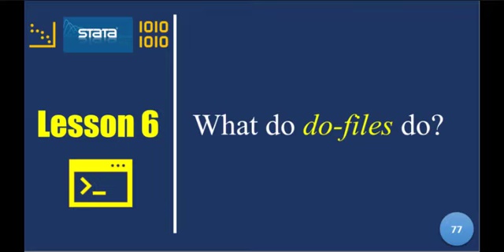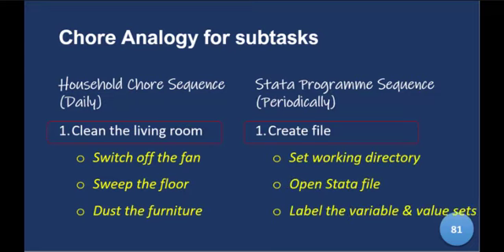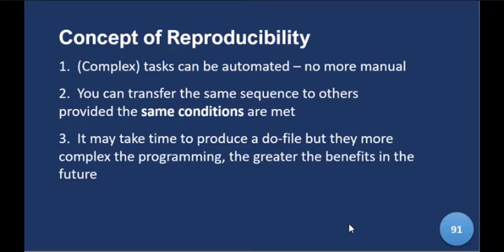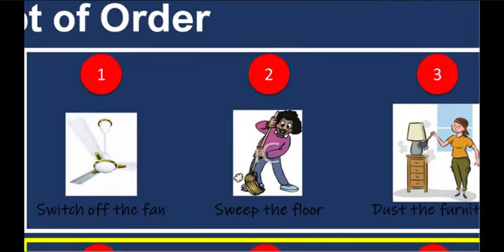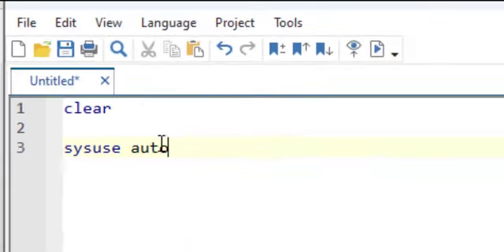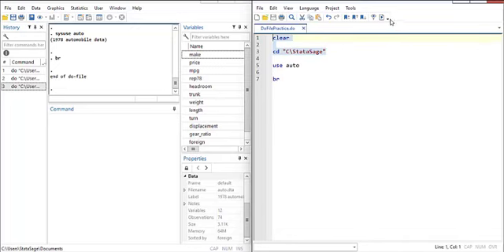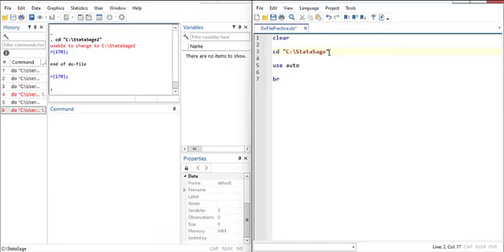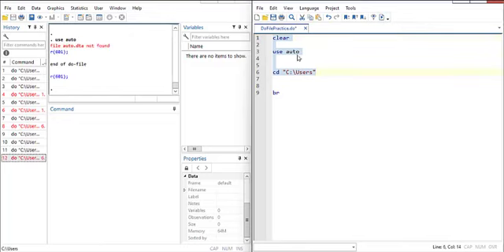What do Stata do-files do?